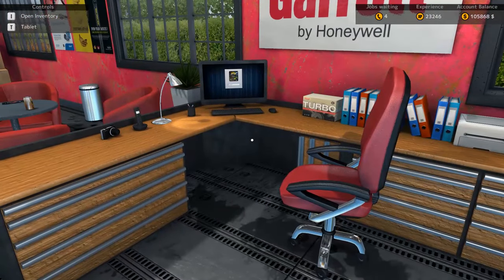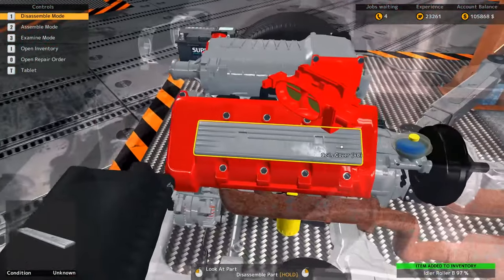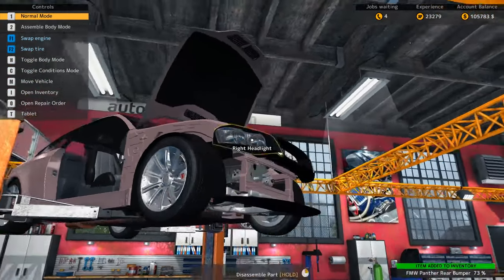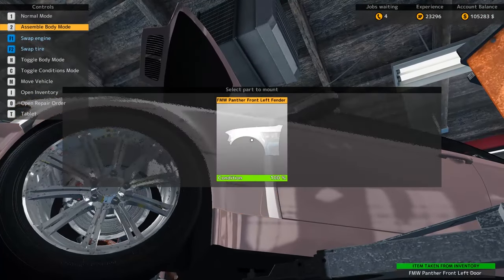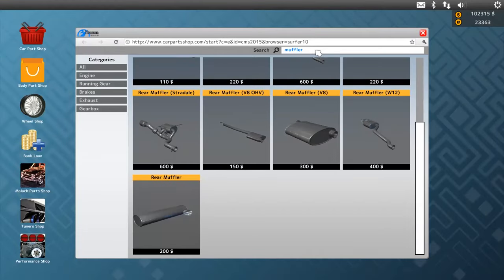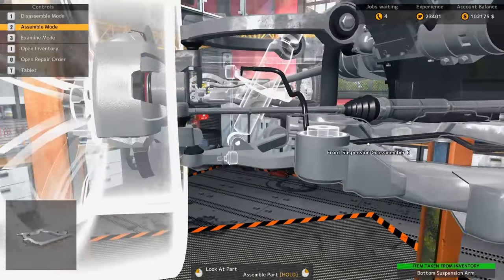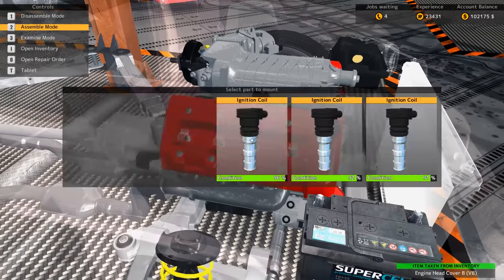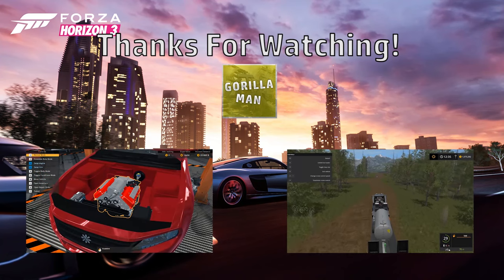BMW REPAIR WORK | Car Mechanic Simulator 2015